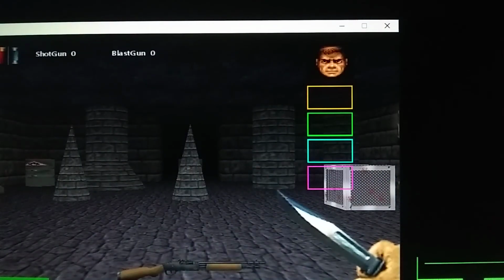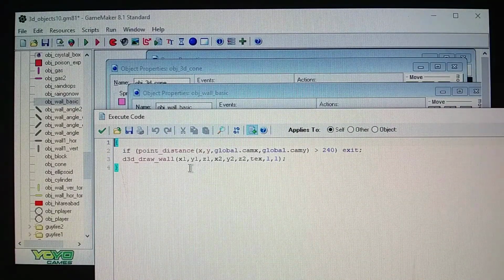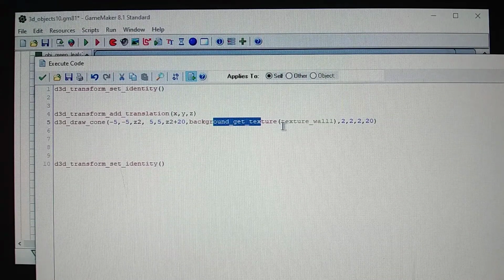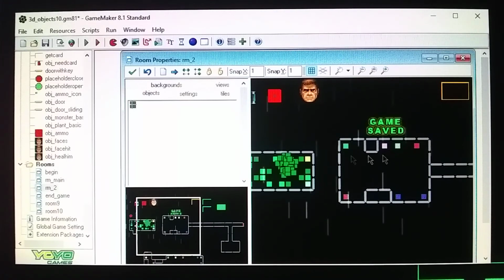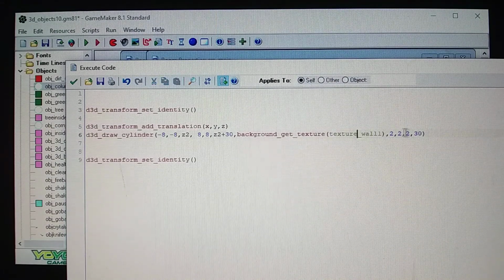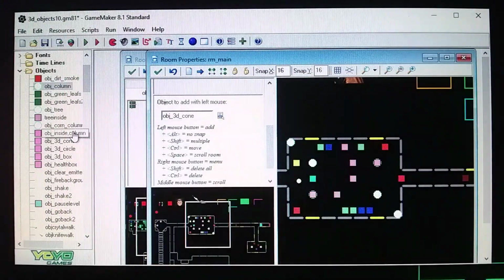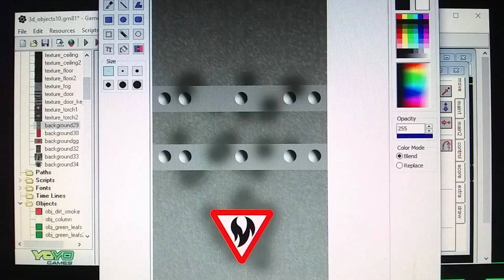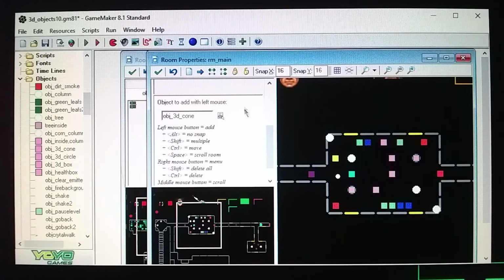Game Maker 8.1: (Part1) How to Use True 3D Objects in you're game?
Good Example using Model Creator & Importing 3D object into Game Maker

I will try to make another video on 3D objects for the sphere, sense I did not really talk about it. Going to create a dome sky with it in the second room, and get rid of the flat sky. For some reason, parenting the sphere with obj_wall_basic, does not work for the sphere, you go through it, but I did notice, if you make the sphere smaller, you don't go through it, weird.

obj_3d_cone

Events:

Draw

Actions:

d3d_transform_set_identity()
d3d_transform_add_translation(x,y,z)
d3d_draw_cone(-5,-5,z2, 5,5,z2+20,background_get_texture(texture_wall1),2,2,2,20)
d3d_transform_set_identity()

obj_3d_box

Events:

Draw

Actions:

d3d_transform_set_identity()
d3d_transform_add_translation(x+0,y+0.20,5.20)
d3d_draw_block(-4,-4,-4.00,8,5,4.00,background_get_texture(background28)-1,1,1,)
d3d_transform_add_translation(x,y,z)
d3d_transform_set_identity()

obj_corn_column, I think later on I realized that if you just parent the object to, obj_wall_basic the 3D object becomes solid and no need to have a collision with player, sense obj_wall_basic has all the elements for collision with player, just doing double work.

Events:

Draw

Actions:

d3d_transform_set_identity()
d3d_transform_add_translation(x,y,z)
d3d_draw_cylinder(-8,-8,z2, 8,8,z2+40,background_get_texture(texture_wall1),2,2,2,10)
d3d_transform_set_identity()

obj_inside,column, I think later on I realized that if you just parent the object to, obj_wall_basic the 3D object becomes solid and no need to have a collision with player, sense obj_wall_basic has all the elements for collision with player, just doing double work.

Events:

Draw

Actions:

d3d_transform_set_identity()
d3d_transform_add_translation(x,y,z)
d3d_draw_cone(-15,-15,z2, 15,15,z2+20,background_get_texture(texture_wall1),2,2,2,20)
d3d_transform_set_identity()